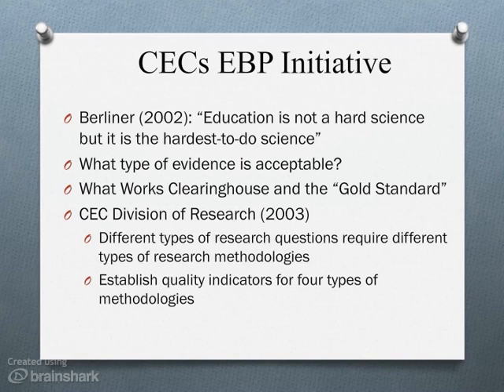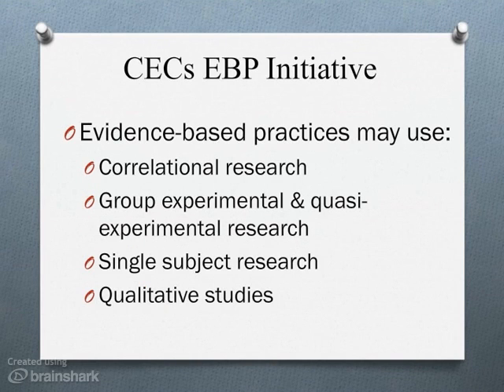Evidence Based Practices